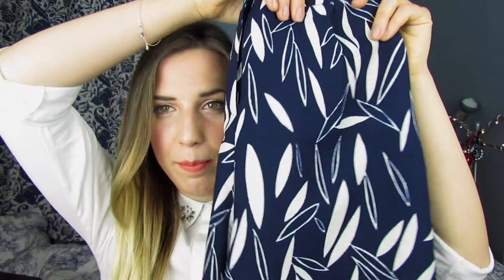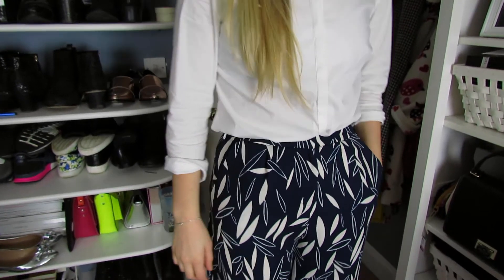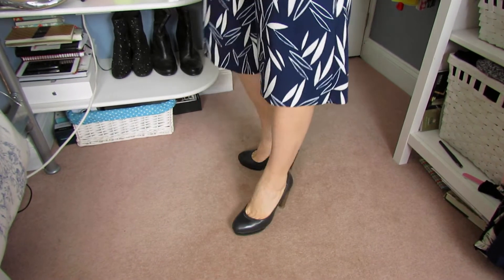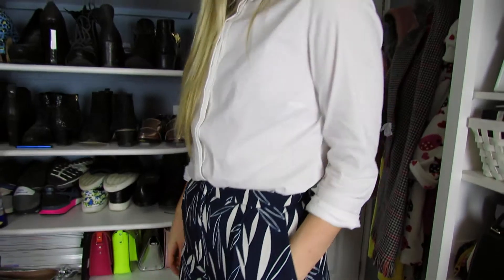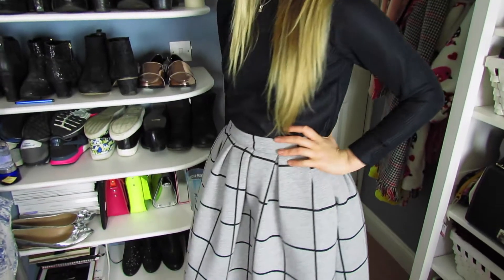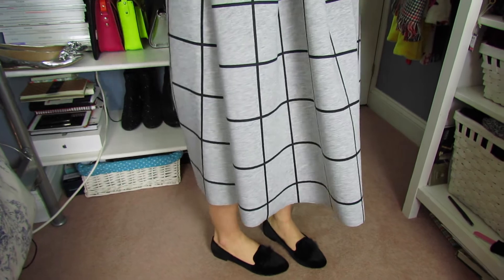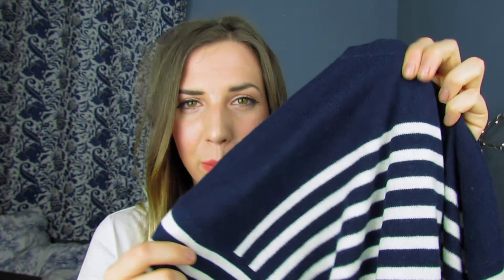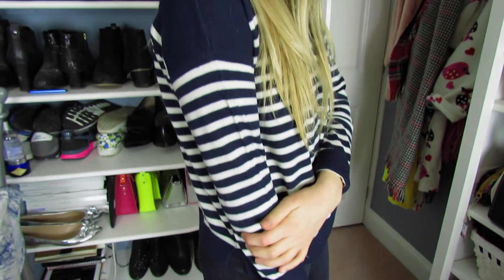WEEKLY HIGH STREET EDIT: TOPSHOP | SARAH-ROSEGOES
Grab a cup of tea and see what's new-in Topshop this week!

I hope you liked my first Weekly High Street Edit. Comment where you'd like to see next week's new-in edit from below!